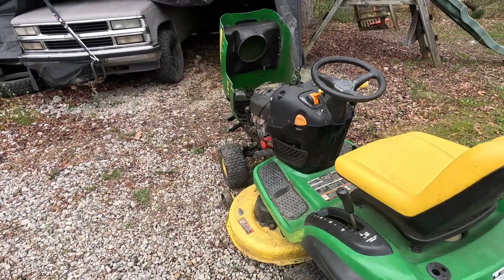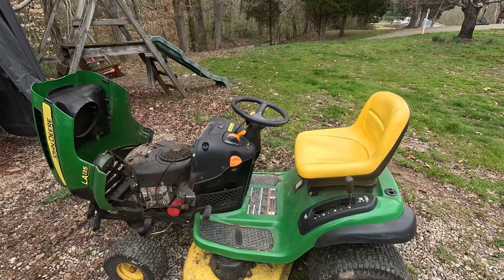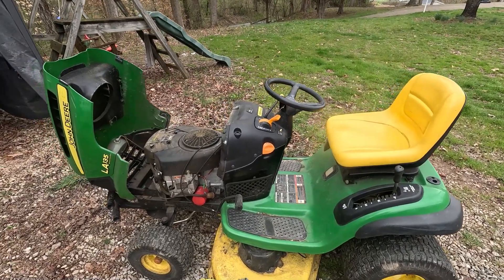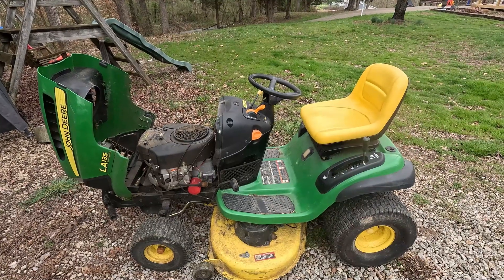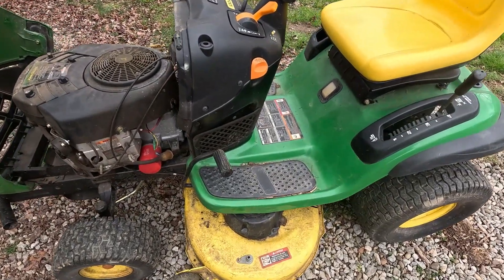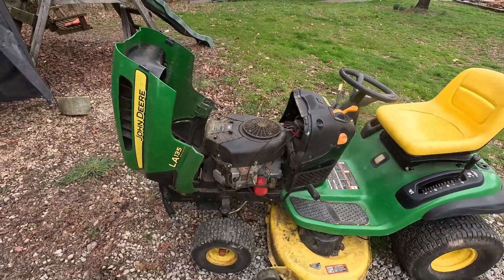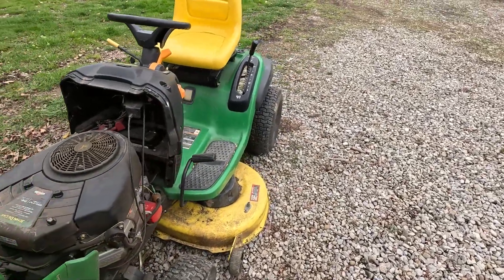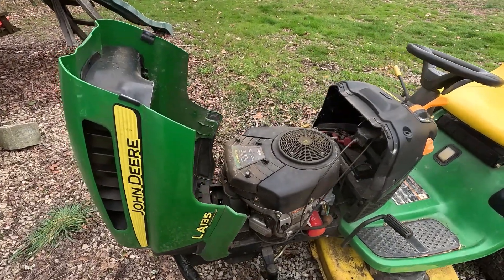Are John Deere Lawn Tractors just JUNK made by MTD?